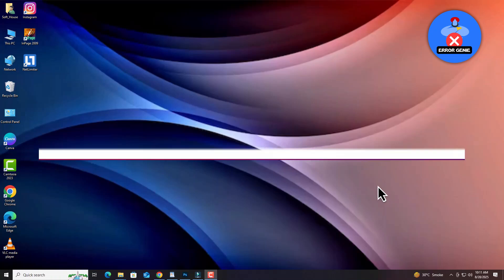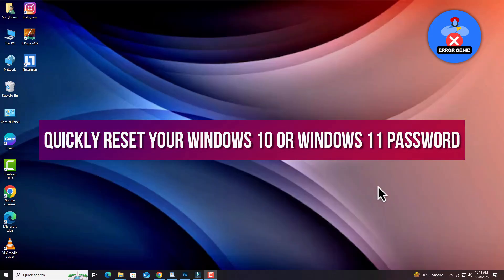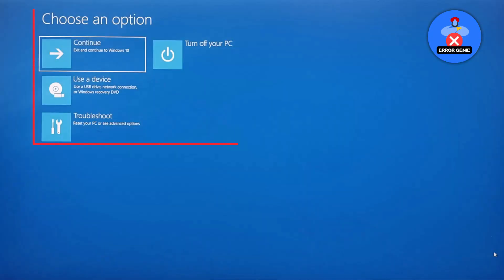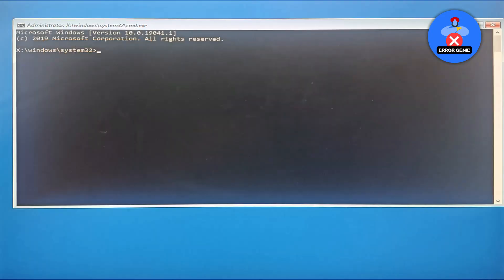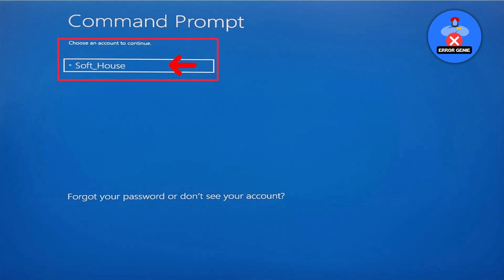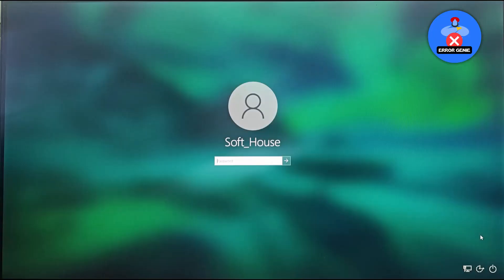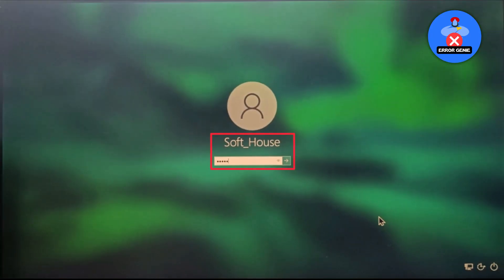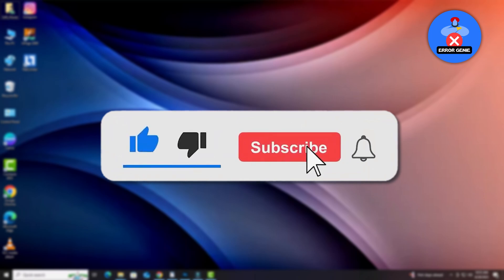How To Reset Windows 10 and 11 Passwords Without Any Tools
How To Reset Windows 10 and 11 Passwords Without Any Tools. Forgot your Windows 10 or Windows 11 password? Don’t worry—you can quickly reset your password without using any third-party tools or software.

In this video, I’ll walk you through the simple steps to regain access to your PC using only the built-in options available in Windows. No extra downloads, no complicated setup—just fast and effective methods anyone can do.

We’ll cover:

Using your Microsoft account to reset your password

Resetting a local account password with ease

Accessing built-in recovery options

Tips to avoid being locked out in the future

By the end of this guide, you’ll know exactly how to get back into your system safely.